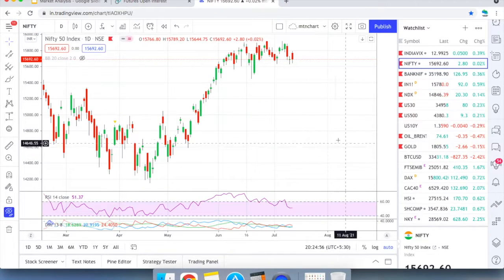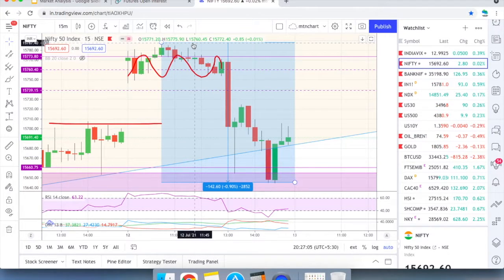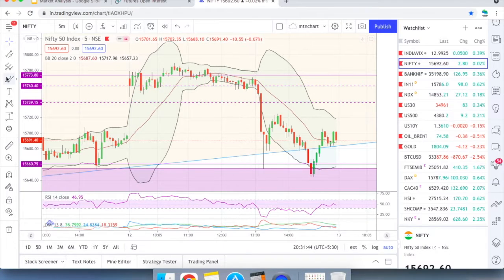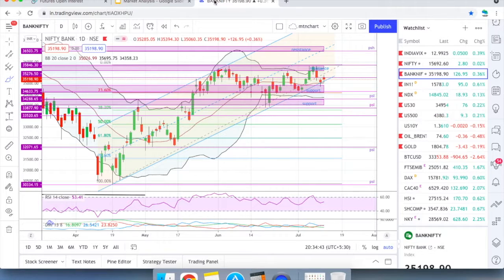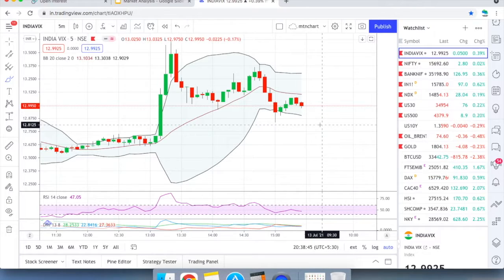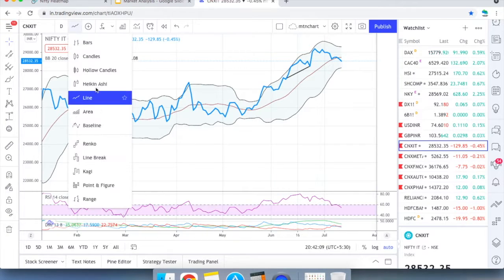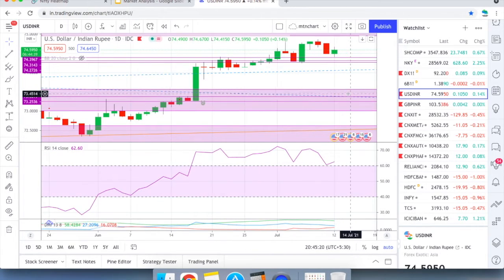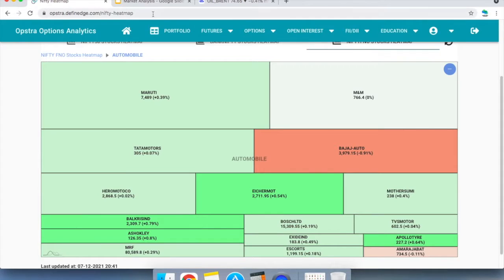July 13 2021 PreMarket Analysis